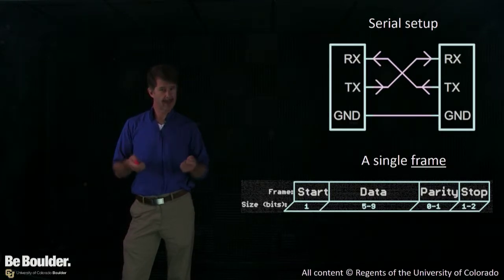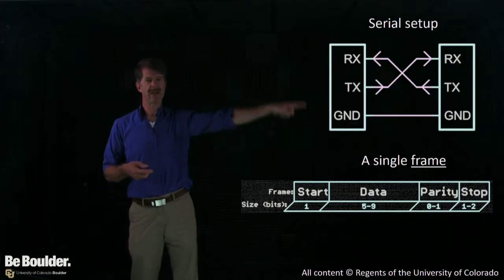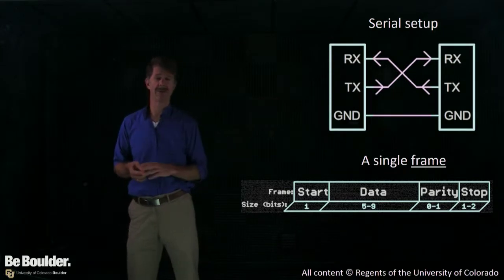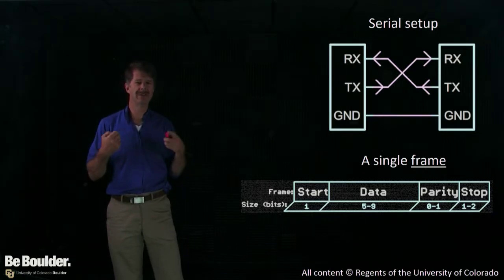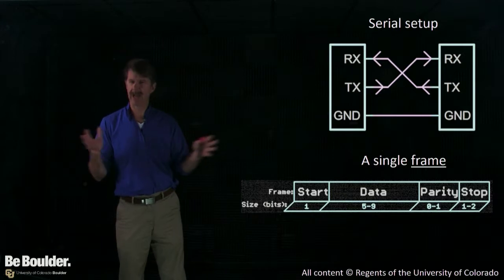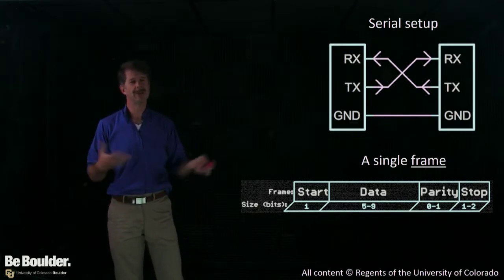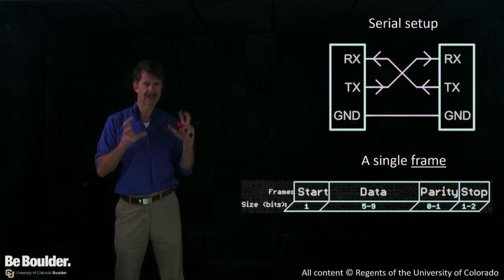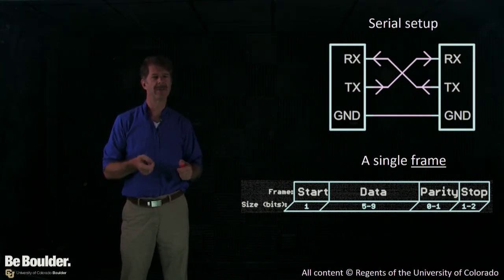Week 6 Fundamentals 2 Frames and baud rate